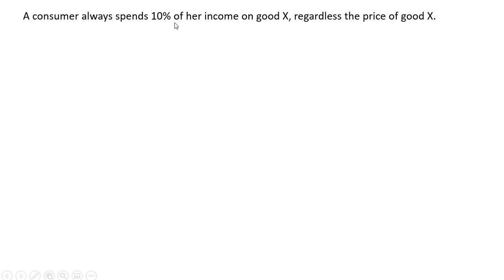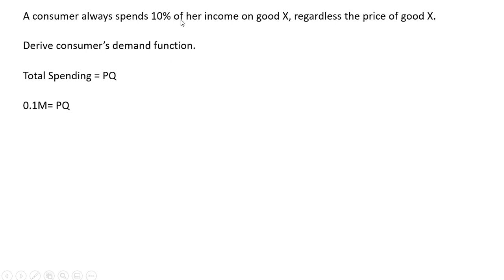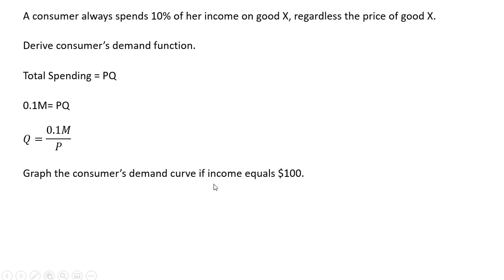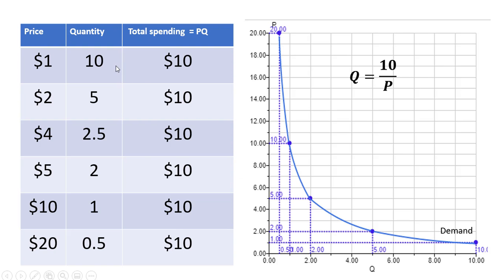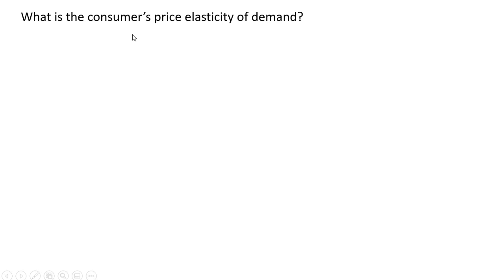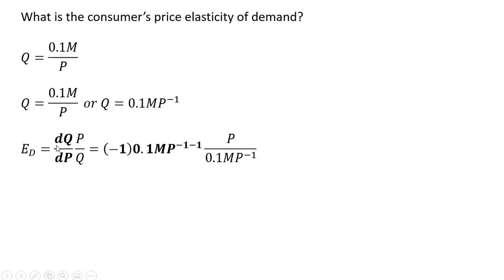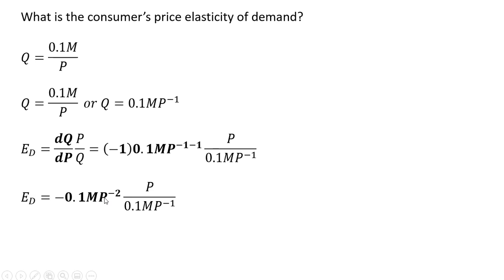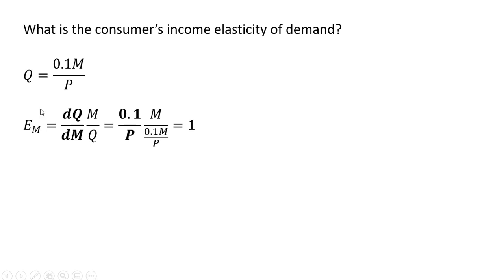A Consumer Always Spends 10% of Income on a Good: Derive Demand Function and Elasticities of Demand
Suppose a consumer always spends a fixed fraction of her income on a good, say, 10 percent. Solve for the consumer's demand function and graph the demand curve. Solve for the price elasticity of demand and income elasticity of demand.